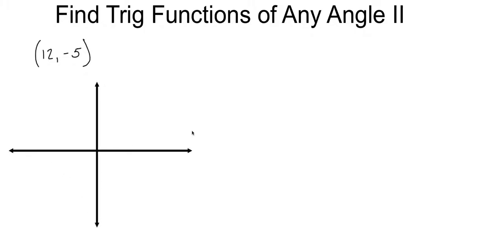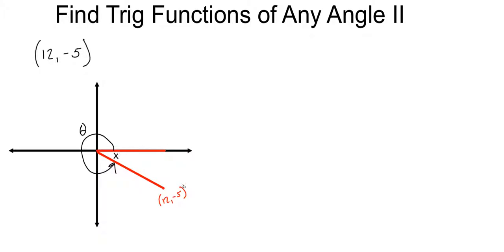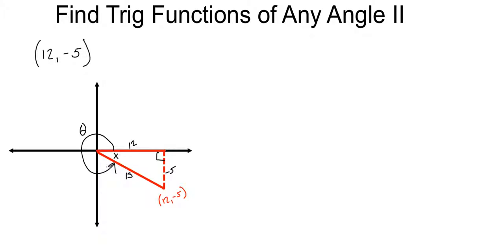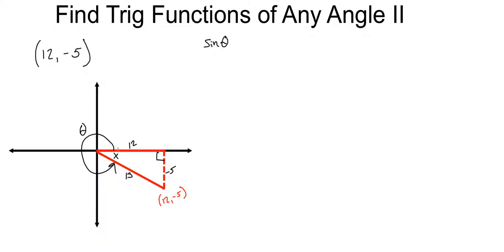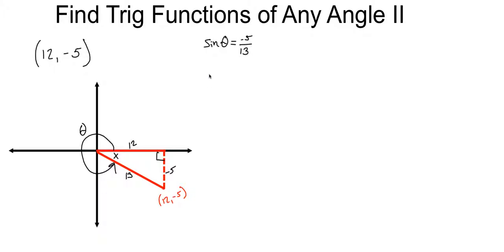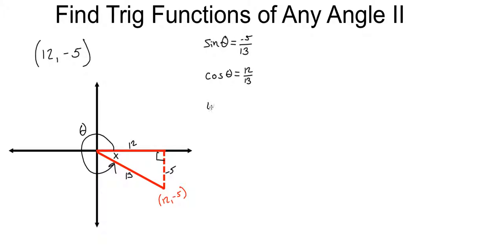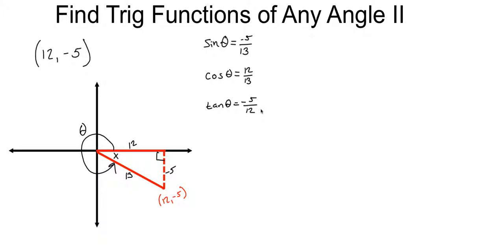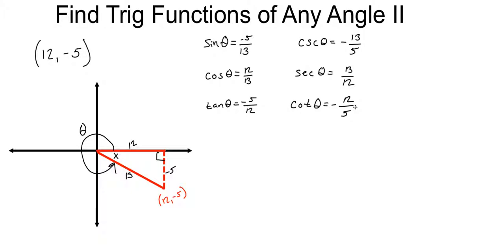Unit 14: Trig Value of Any Angle II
Finding the Trig Ratios Given a Point in Space